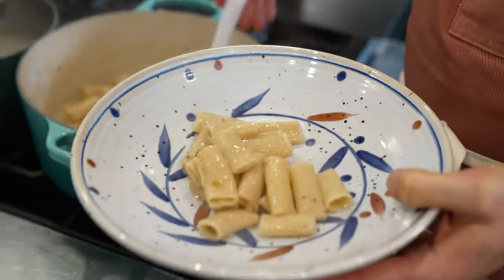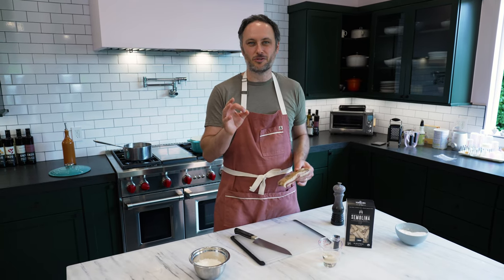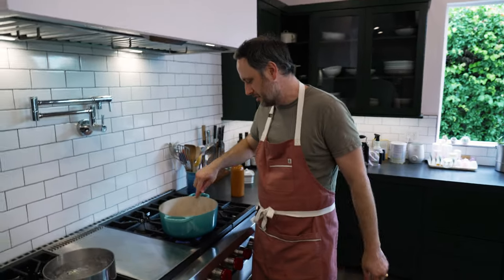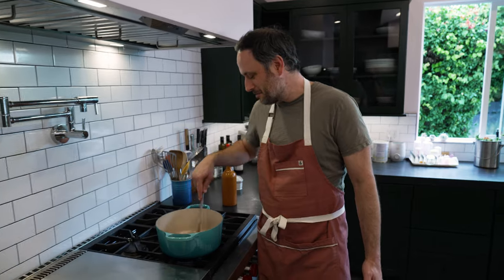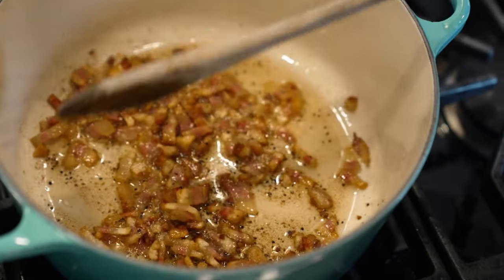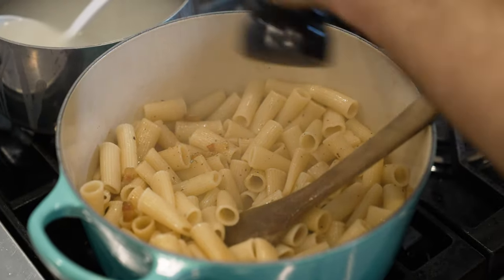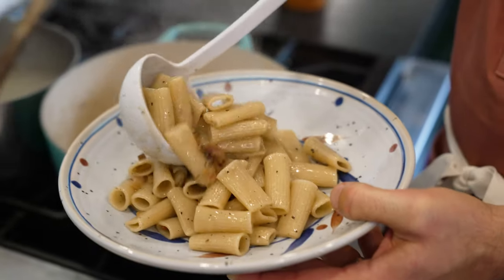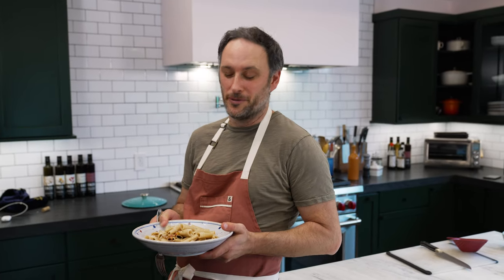Quick 6-Ingredient Classic Roman Pasta (Pasta alla Gricia is Better Than Carbonara)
1 tablespoon of olive oil
about a cup of diced guanciale
a hefty splash (or like...1/4 cup) dry white wine
1 pound pasta of choice (like rigatoni from our friends at Semolina Artisan Pasta!)
as much black pepper as you think is too much, plus a little bit more
2 big handfuls of grated pecorino cheese

Place a pan or Dutch oven over medium heat. Also, bring a pot of pasta water to a boil. Add the oil and the guanciale to the not-pasta-water pot and allow it to render until the guanciale is nice and crispy. Add the white wine and let it simmer away. Season the pasta water with salt and then add the pasta to the boiling water.

Keep simmering both away. When the white wine is simmering, grind a terrifying amount of black pepper into the wine-guanciale mixture. When the wine has reduced down, you can ladle in a scoop of the pasta water.

When the pasta is quite albert dente, lift it from the water and add it to the pot with the guanciale. Raise the heat to high and add another ladle or two of pasta water. Add more black pepper until you can really see those flecks in there. Stir it, adding more pasta water, until you have a glossy, saucy pasta. Turn off the heat and add the first handful of pecorino.

Stir the pasta vigorously, allowing it to melt and emulsify with the sauce, adding more pasta water as needed. Season it with more salt if needed...but it probably doesn't.

Serve it up, sprinkled with even more pecorino. Then pre-order The Don't Panic Pantry Cookbook!